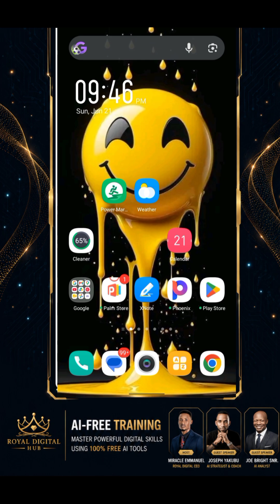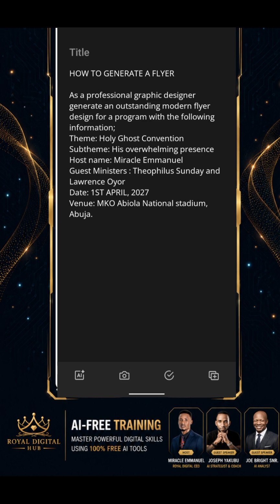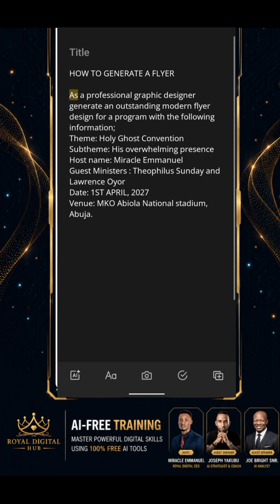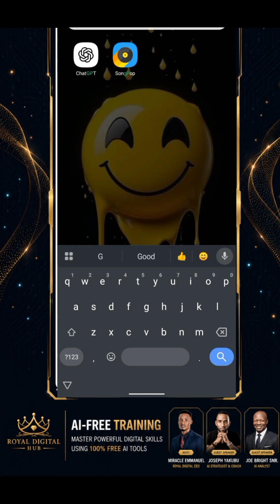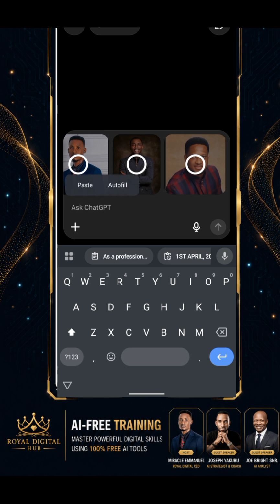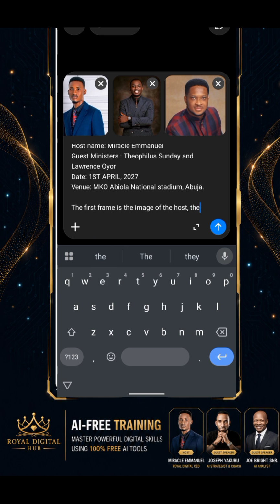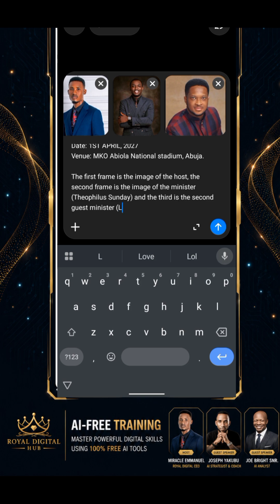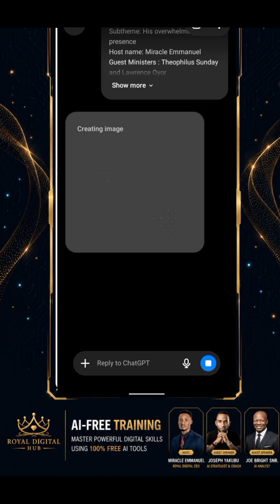HOW TO GENERATE A FLYER WITH A SINGLE PROMPT